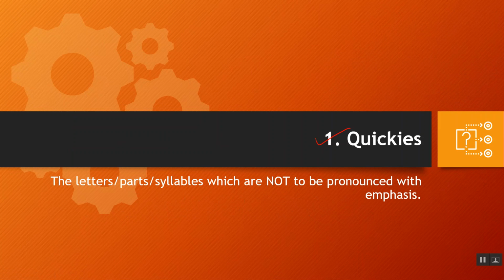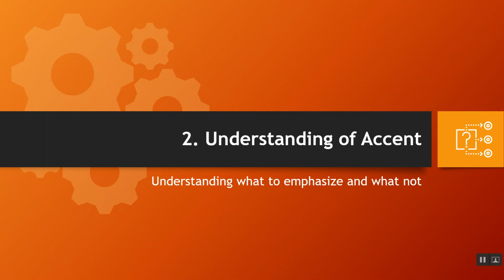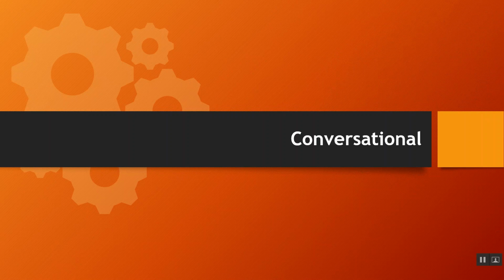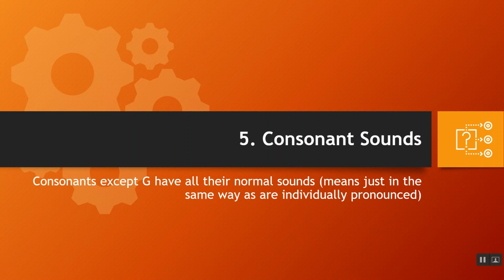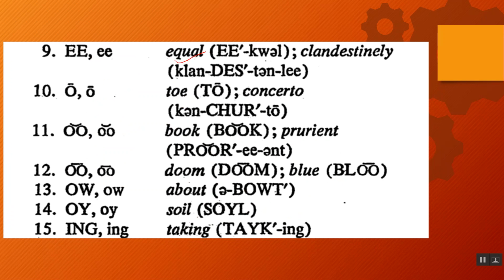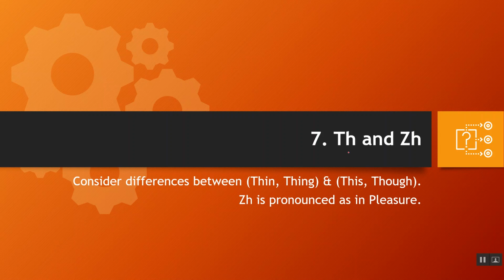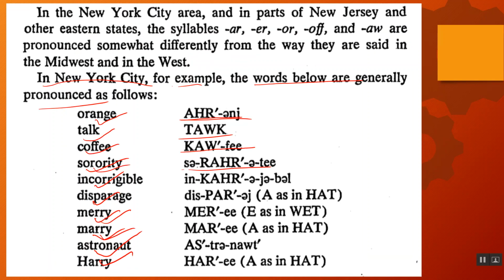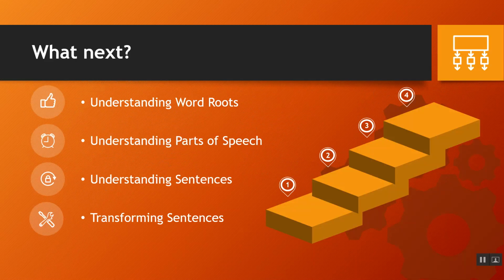Pronunciation System | English New Course 2019 | English For Competitive Exams